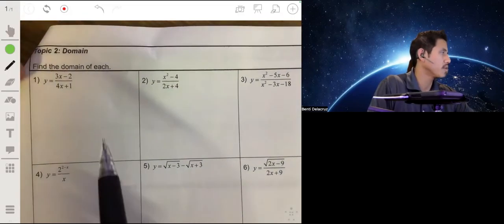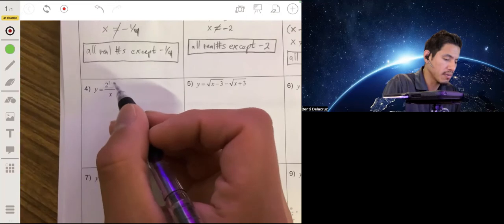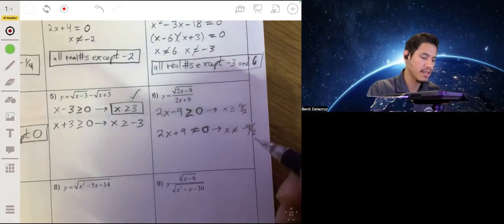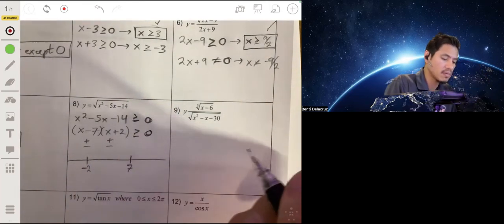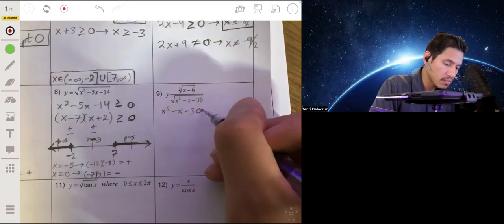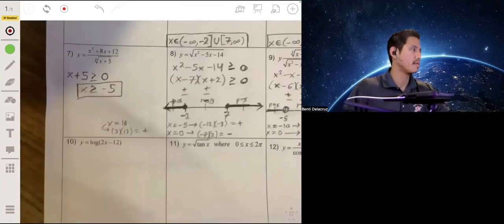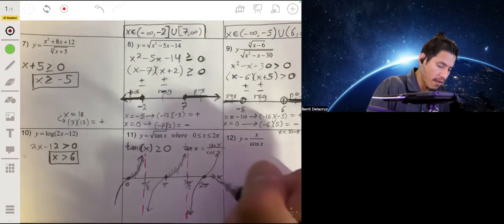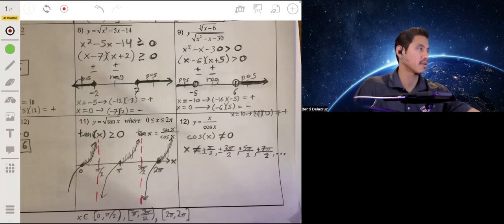Determining the Domain of a Function Example Problems: Rational, Radicals, Trigonometric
In this video I explain how to determine the Domain of a Function by going over 12 example problems involving Rational, Radicals, and Trigonometric Functions.